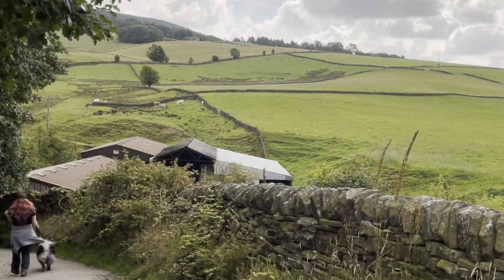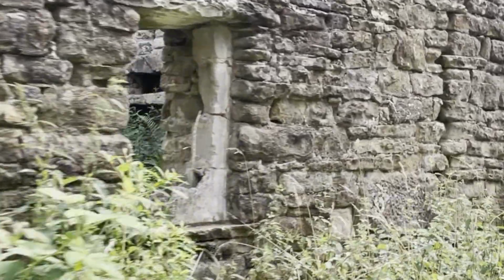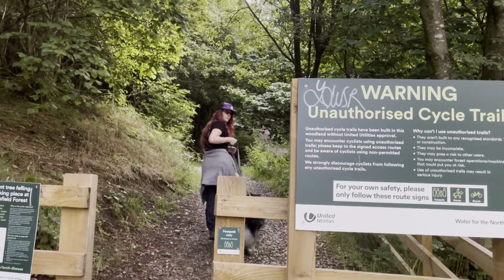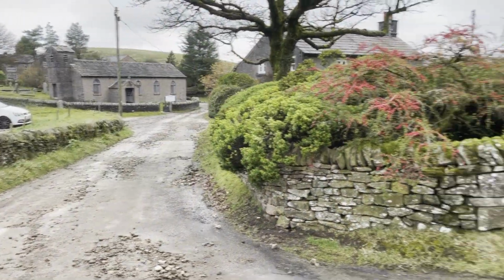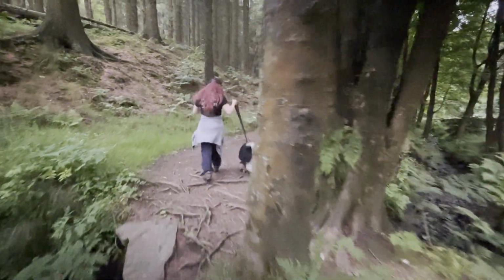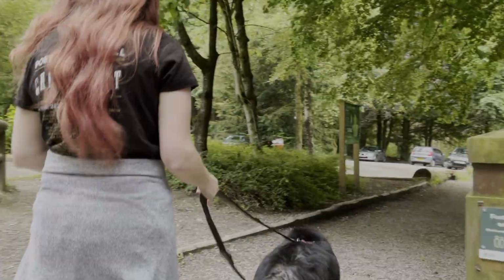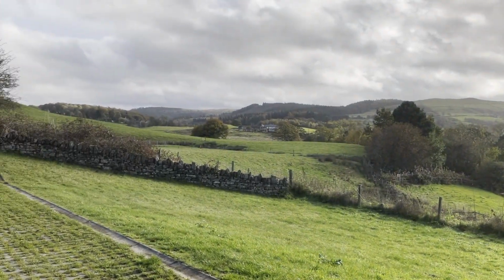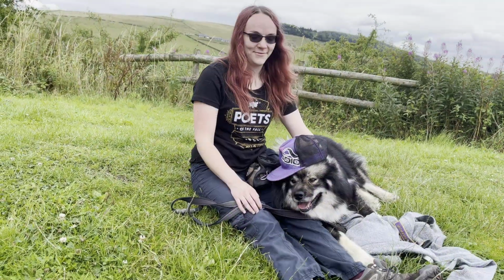Dog walk through the Mysterious Macclesfield Forest - Audio Description and Narration Version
Today we head back to Tegg’s Nose but only to park our car for today we take you on a journey through Teggs Nose and into Macclesfield Forest (Audio Description and Narration). We only explore a fraction of the forest in this video but it’s more than enough to make you want to put your boots on and explore it all.

This channel is a passion project of mine, I want to bring my journeys and knowledge to an audience so that I may provide them something and in turn they provide me the feedback and ability to grow. As always, I welcome and encourage constructive feedback as I start my learning journey on how to record and edit but hope to grow with each video and with each comment I receive.

Socials

Location Information

GPS = Tegg's Nose Country Park

W3W = ///directly.thankful.tacky

Or

GPS = Trentabank Car Park

W3W = ///pets.farmer.stall

Time Stamps

00:00 – Start
00:06 – Coming Up in Macclesfield Forest
00:21 – Macclesfield Forest Map
00:34 - Teggs Nose Country Park Walk
01:43 - Discovering Macclesfield Forest
05:04 - St Stephens Church Macclesfield Forest
05:59 - Trentabank, Ridgegate and Tegg’s Nose Reservoirs
08:52 - The Journey back to Teggs Nose Country Park
09:48 - Outtakes, Bloopers and Funny Moments
10:57 - Outro

Music